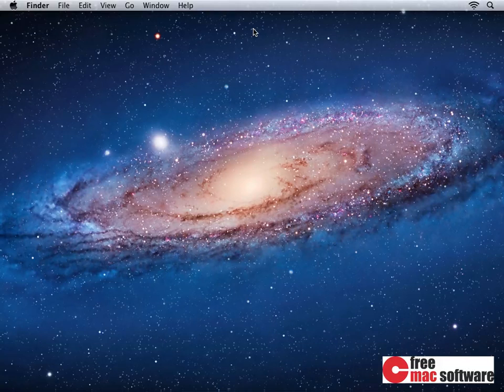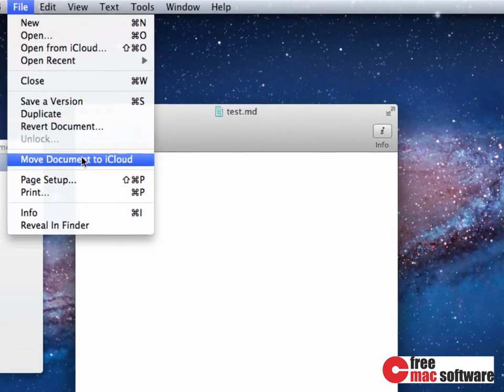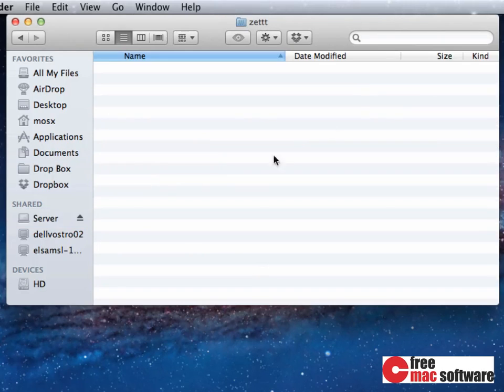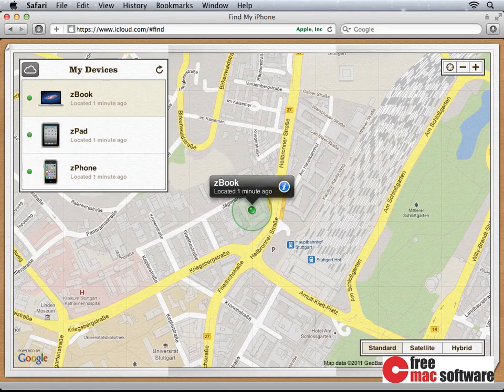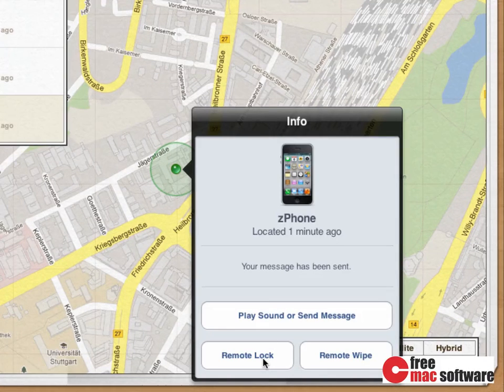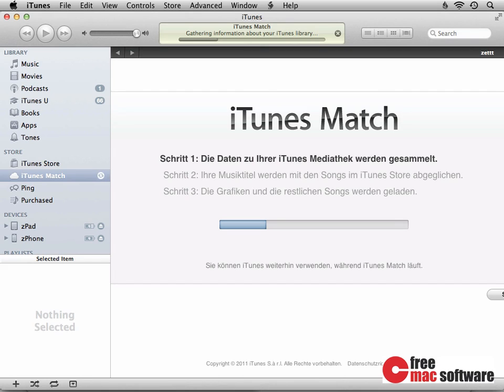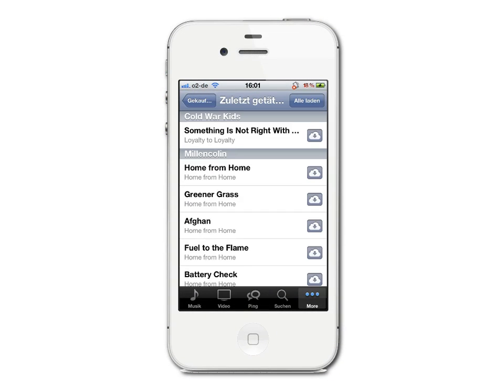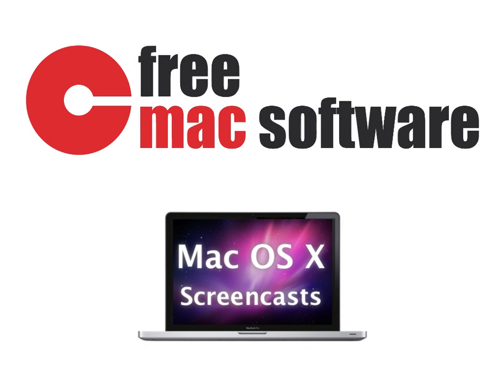How does iCloud work? Part 2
In this second part of our iCloud screencast I'm explaining the remaining iCloud services. Many users wonder: How does iTunes Match work? What do I get for $25 annually? Is it really that simple to upgrade an iTunes library to iTunes Plus songs?
This episode also features Back to My Mac, a second look at Documents & Data, now that first apps are released with iCloud support, as well as iCloud document sync and Find my iPhone.

### iCloud features explained in the screencast ###

* Documents & Data 2
* Back to My Mac
* Find my iPhone
* iTunes in der Cloud und iTunes Match